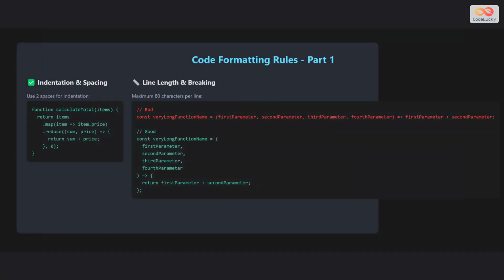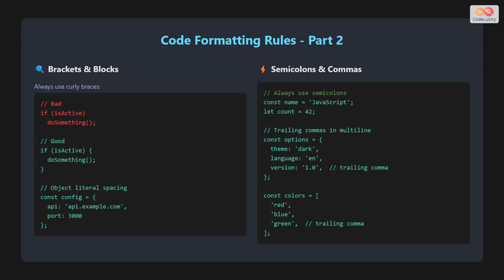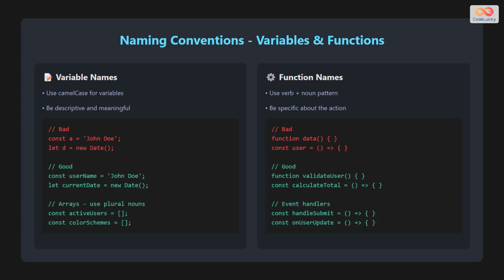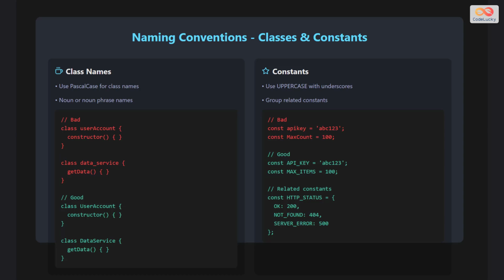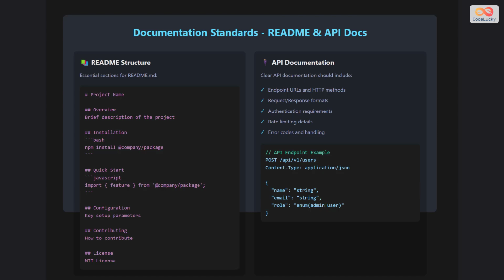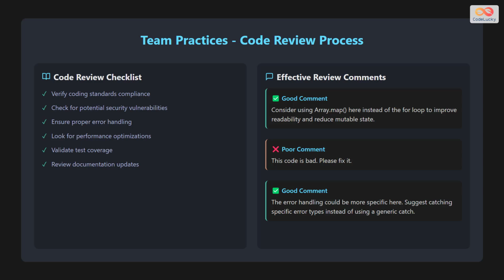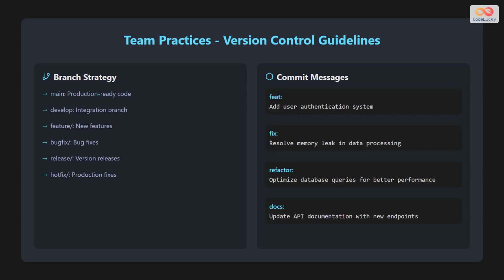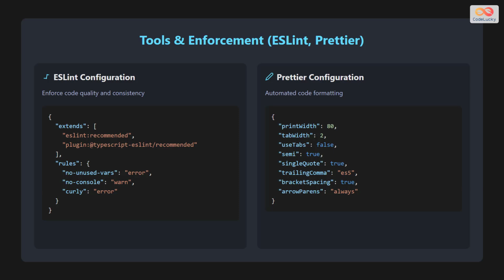JavaScript Style Guide: Best Practices for Clean & Maintainable Code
🚀 Level up your JavaScript skills with this comprehensive style guide! Learn how to write clean, consistent, and maintainable code using best practices.

We'll cover everything from code formatting rules (indentation, line length, spacing) to essential naming conventions for variables, functions, classes, and constants. Discover the importance of proper documentation with comments, JSDoc, README files and API documentation.  We’ll also discuss key team practices for successful collaboration, including code reviews and effective version control guidelines. 🤝

This video is perfect for beginners and experienced developers looking to improve their JavaScript code quality. We will explore tools like ESLint and Prettier for automated code enforcement and formatting.  By the end, you'll have the knowledge to write professional-grade JavaScript.  Let’s dive in! 👨‍💻👩‍💻

Chapters:
00:00 - JavaScript Style Guide
00:22 - Code Formatting Rules - Part 1
01:04 - Code Formatting Rules - Part 2
01:42 - Naming Conventions - Variables & Functions
02:27 - Naming Conventions - Classes & Constants
03:08 - Documentation Standards - Comments & JSDoc
03:49 - Documentation Standards - README & API Docs
04:33 - Team Practices - Code Review Process
05:23 - Team Practices - Version Control Guidelines
06:01 - Tools & Enforcement (ESLint, Prettier)
06:48 - Outro